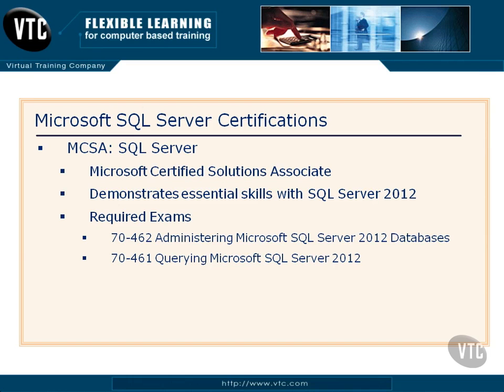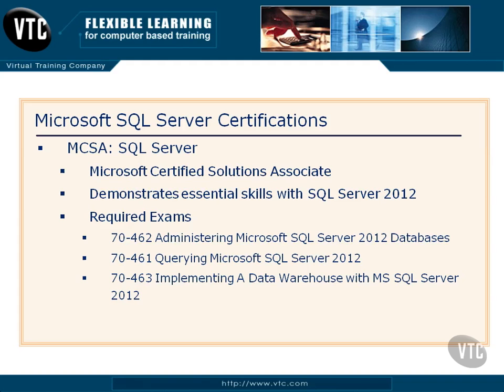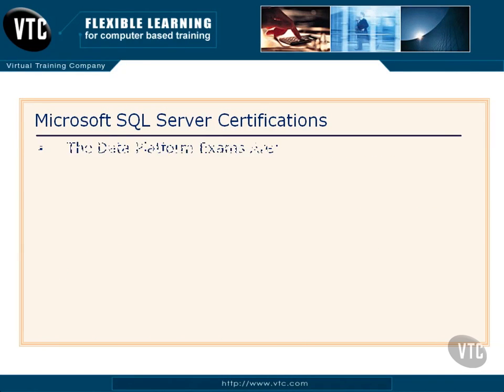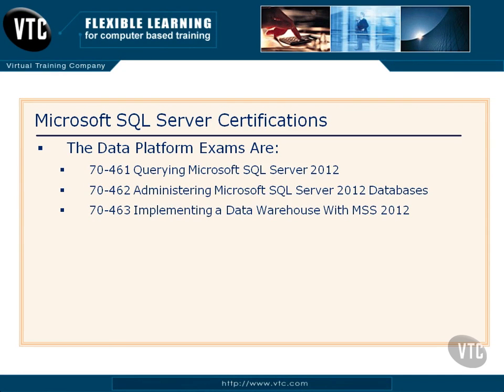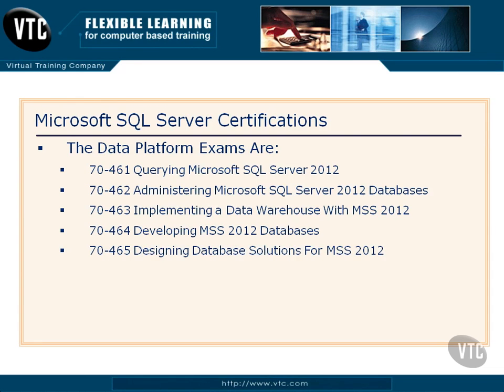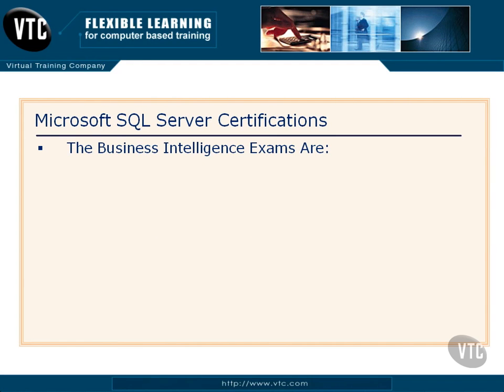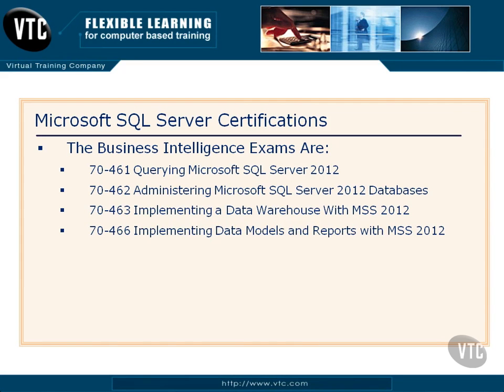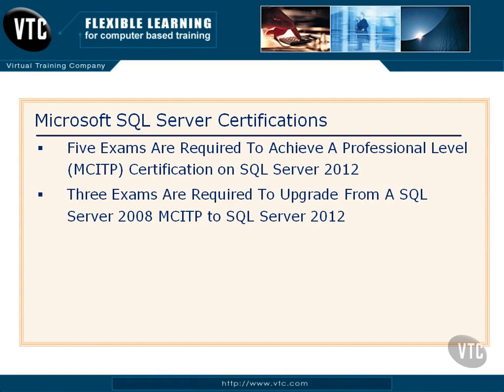06 SQL Server 2012 Certification